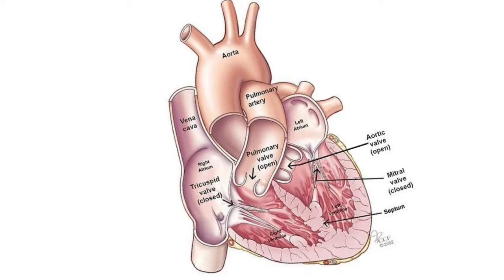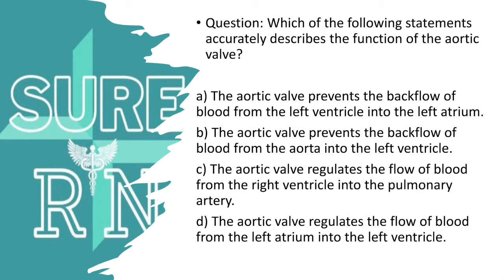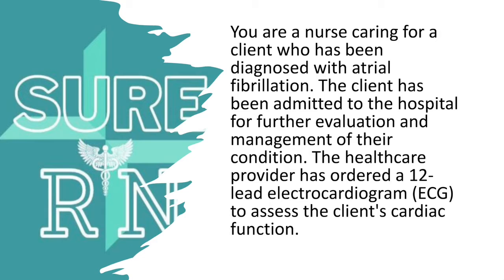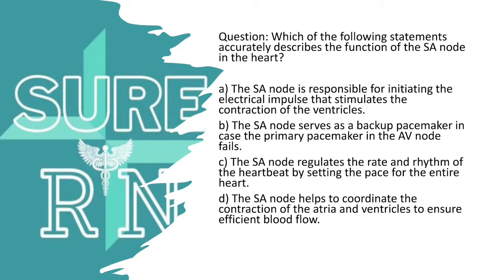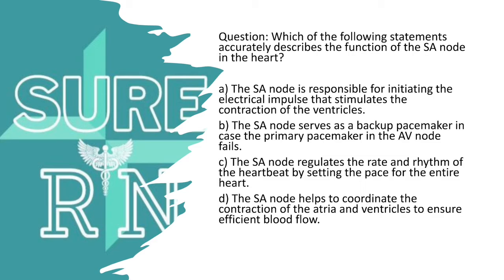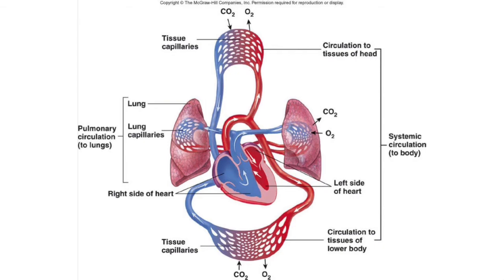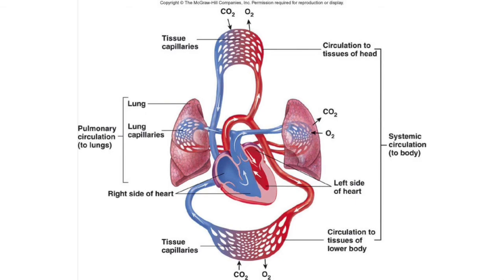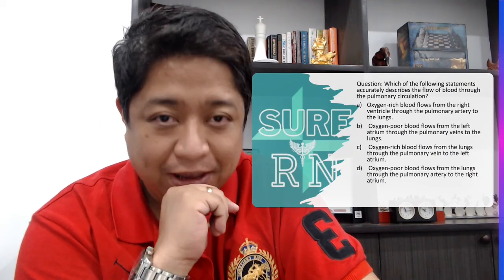FREE REVIEW FOR NURSES - CARDIOLOGY INTRO